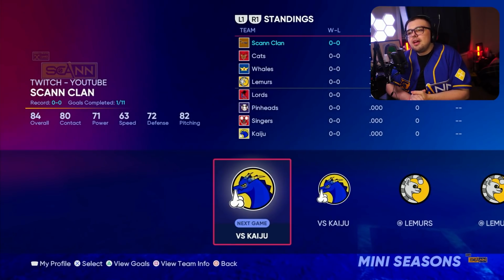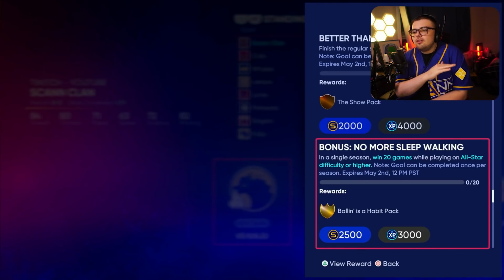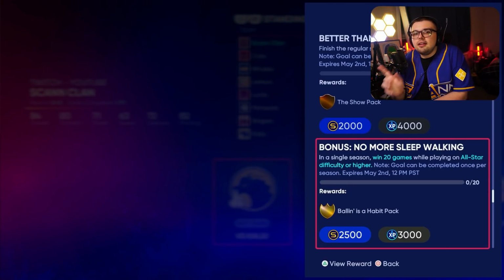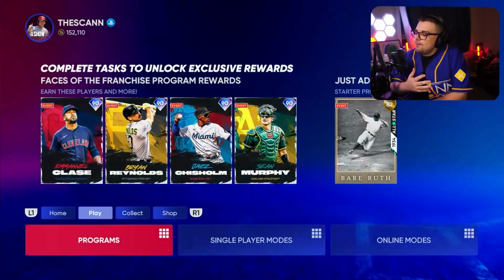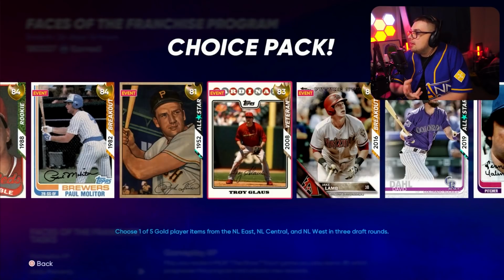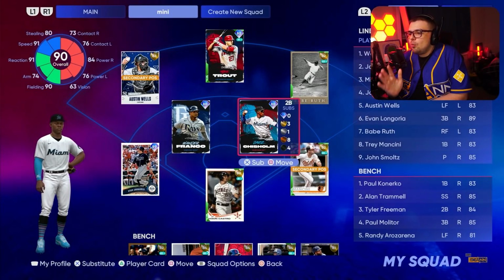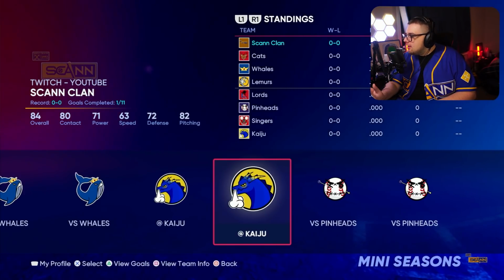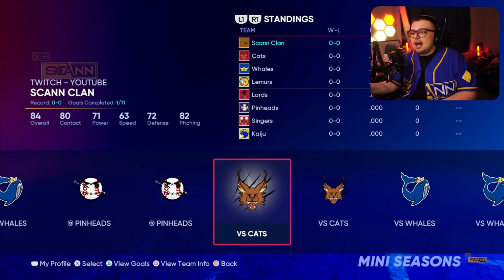Stack TONS of XP in Mini Seasons with THIS Strategy!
Mini Seasons is a GREAT way to stack XP if you play it the right way! I'll show you how to quickly and easily complete Mini Seasons, but also be efficient for the most XP possible! This can really help you get Faces of the Franchise cards and build your team No Money Spent!

♦ Here's my Cheat Sheet spreadsheet with all my tips on the game!

Here are some other MLB The Show videos you'd likely enjoy!